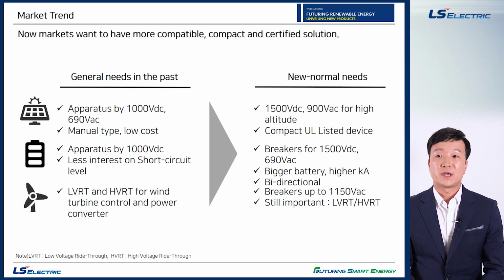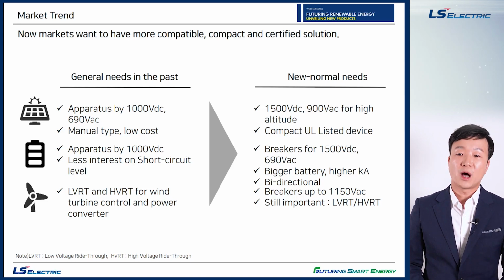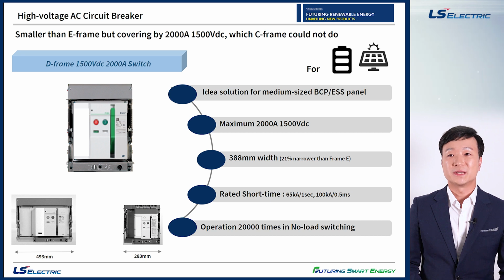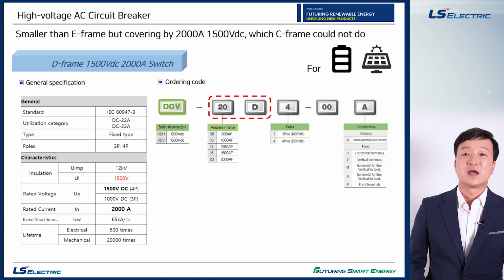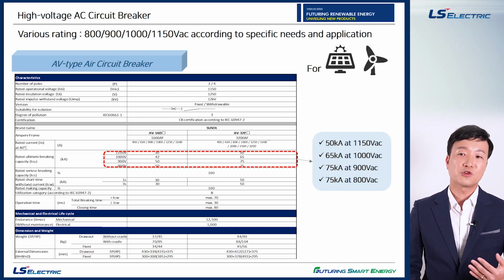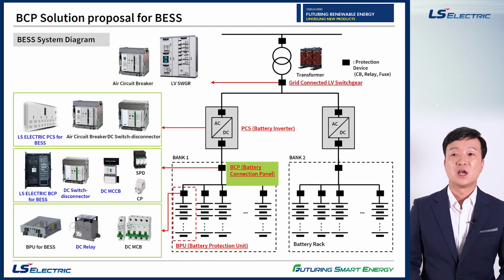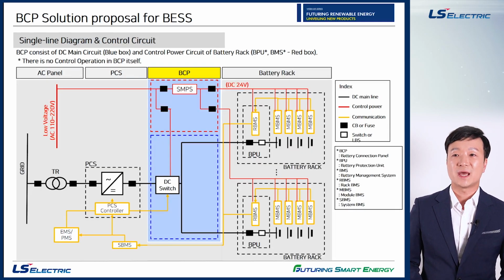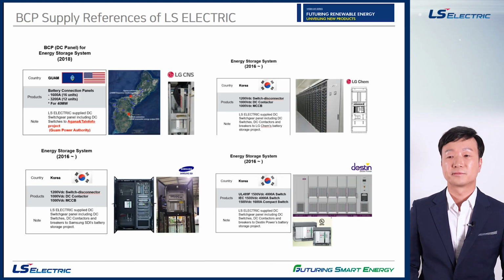[ENG] 2020 Virtual Day_Program_29-3_LVDC Package Solution 1